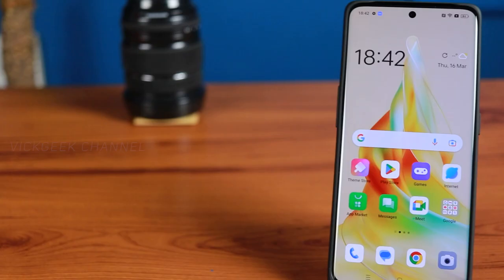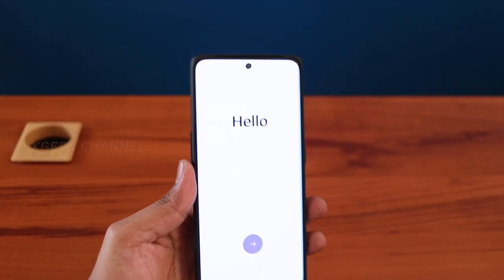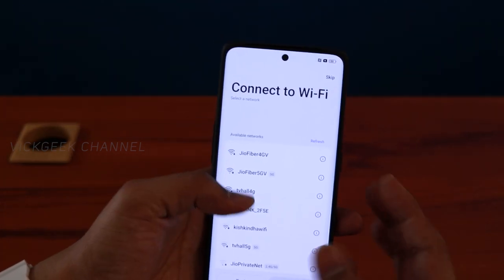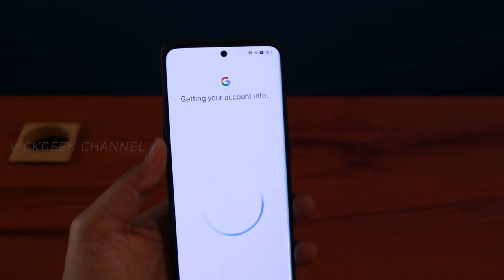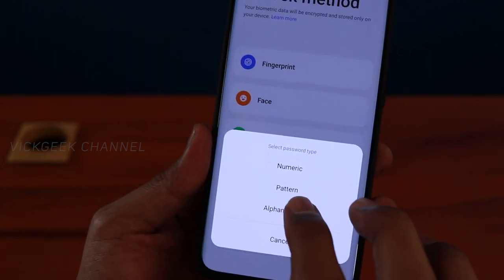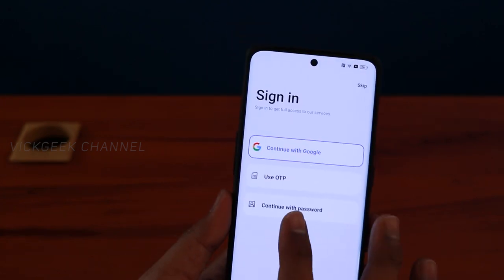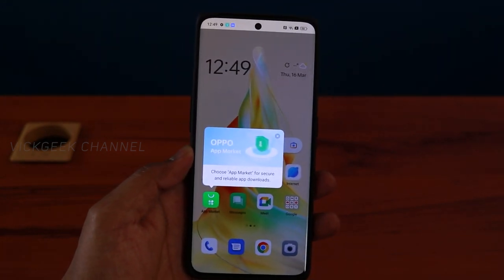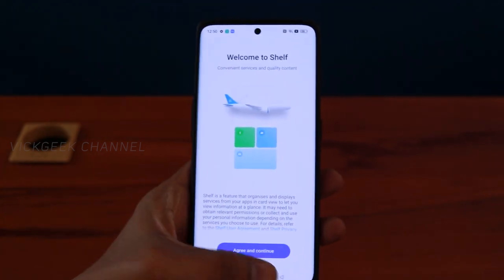Oppo Reno 8T 5G First Boot | First Time Setup | Initial Setup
In this video let's look at how to first boot oppo reno 8t 5g mobile. If you have bought new oppo reno 8t and don't know how to first time setup your phone then this video will help you know how to setup your oppo reno 8t for the first time.
Oppo reno 8t Initial setup - step-by-step tutorial on how to setup mobile for first time.
Oppo Reno 8T 5G specifications:
✅ Snapdragon 695 processor
✅108MP F1.7 Primary Camera
✅40x Microscopic Lens
✅4800mAH Battery